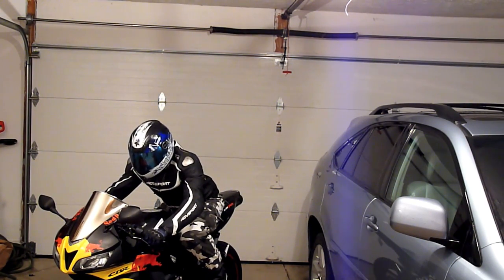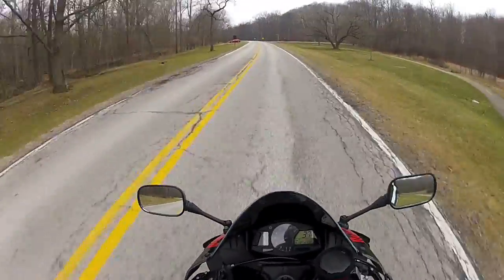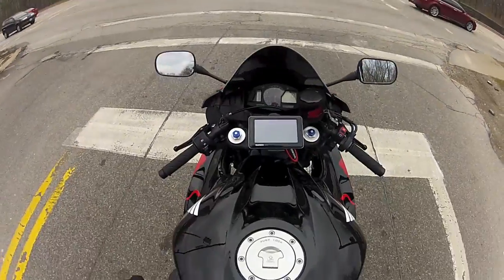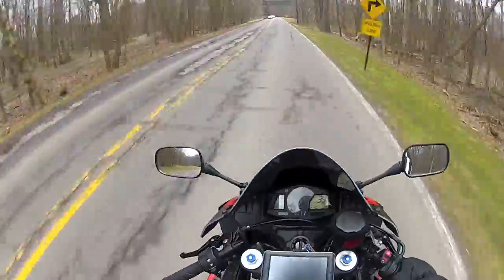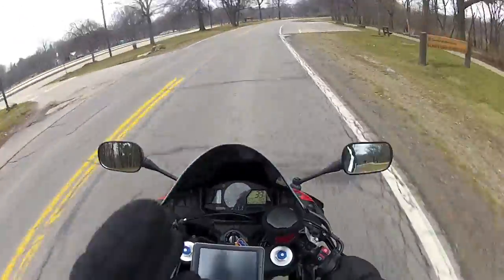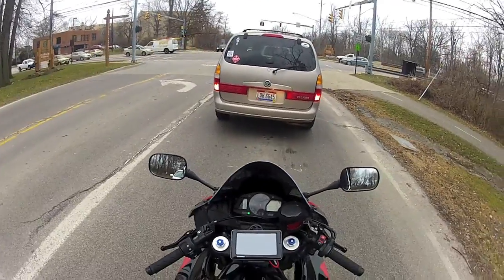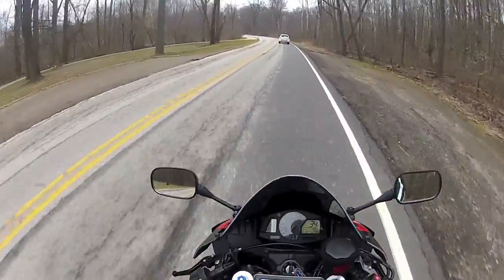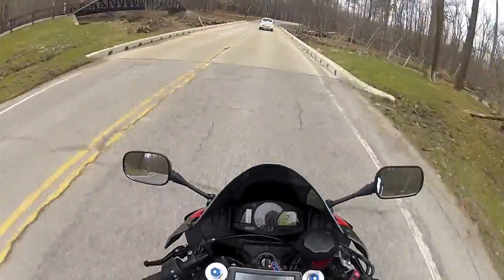600cc vs 1000cc - Why I Moto Vlog - Product Updates - Coasting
Moto Vlog: CycleCruza talks about 1000cc vs 600cc,

AGV Sport Dragon Leather Jacket